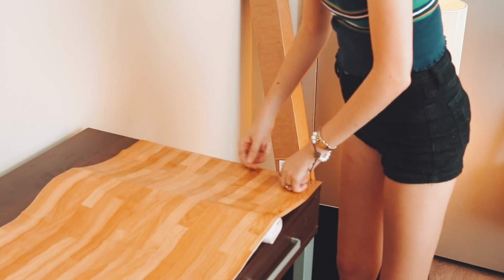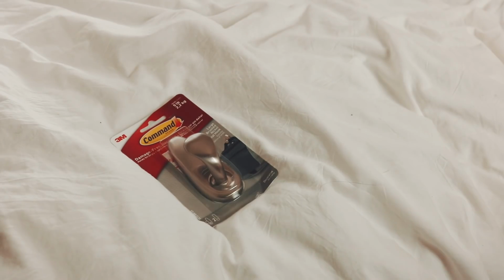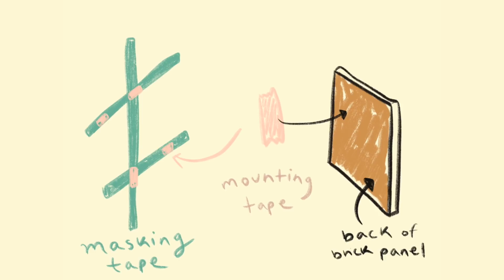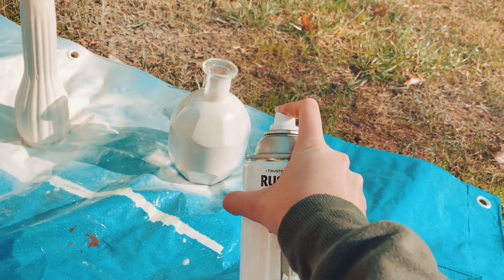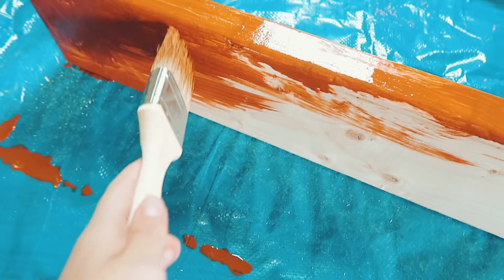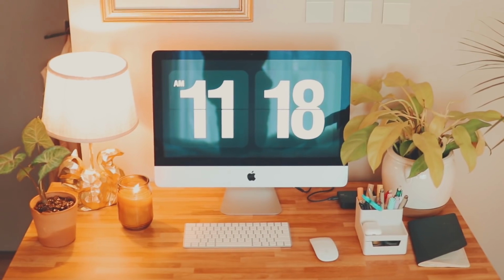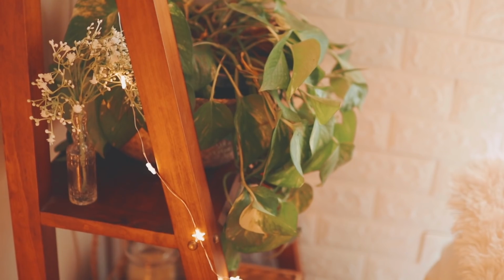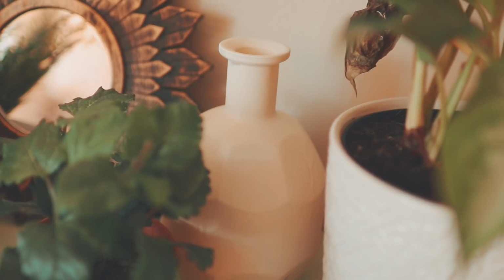EXTREME SMALL BEDROOM MAKEOVER + TOUR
Hey guys I'm so excited my new bedroom makeover is finally here! I've been working on this room makeover for a few months now and I'm so happy to be sharing it with you guys!

CHAPTERS:
intro + the 'before' of my room: 0:00
plant shopping + my fav thrift find ever: 1:46
contact papering my desk: 2:59
how to install a renter friendly curtain rod: 6:59
faux brick wall: 9:29
diy pendant light: 13:52
diy anthropologie mirror: 14:28
painting my closet door: 15:42
painting my head board: 17:48
installing a floating shelf: 18:49
the final tour!: 21:11
outro: 30:53
bloopers hehe: 32:08

LINKS (comment if I missed anything!):

bed stuff:
Led Moon Light
Star Lights (similar)
Wicker container

curtain rod stuff:
black curtain rod
lightweight curtain rod